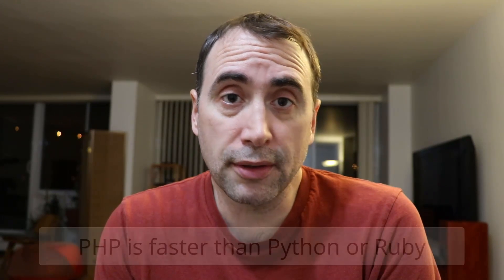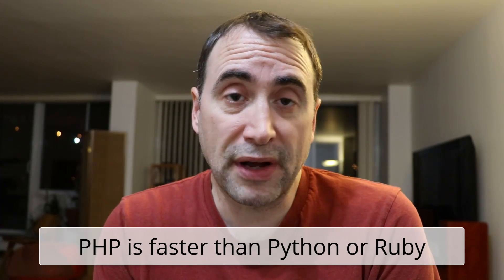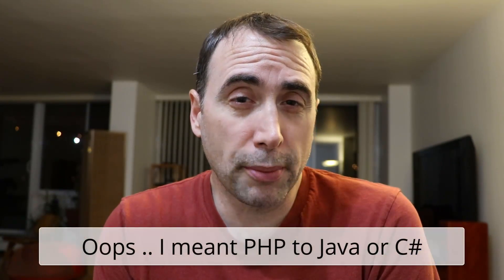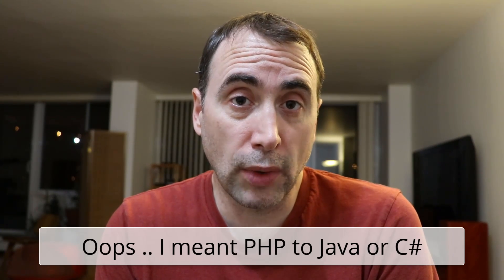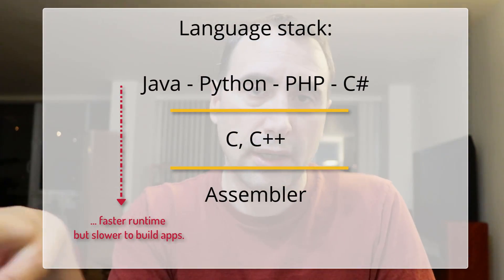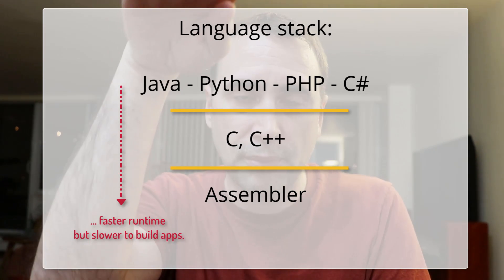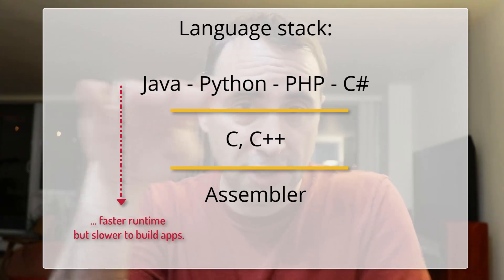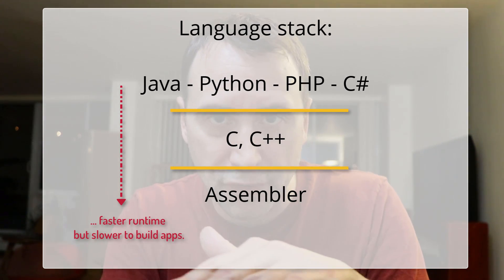How important is the SPEED of a Programming Language?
Speed of CODING is more important than the speed that code runs at. Check out my super fast to learn with, web development training package